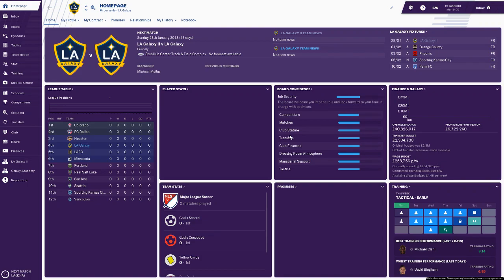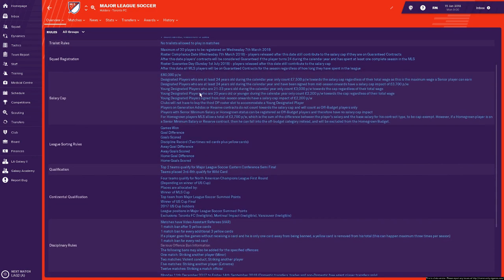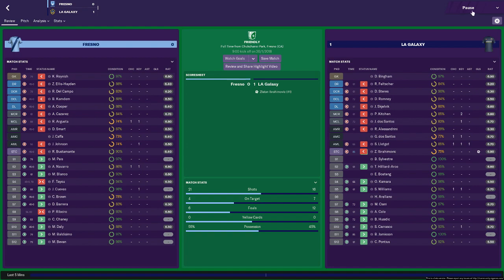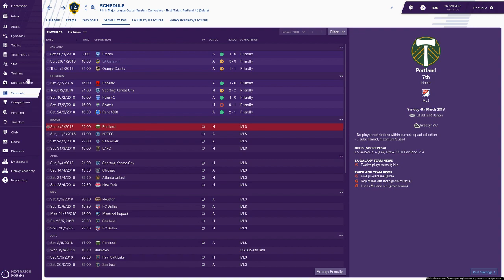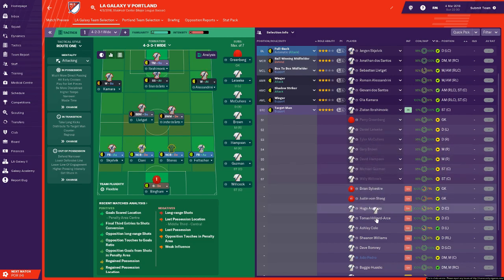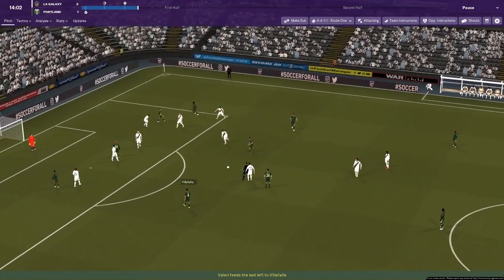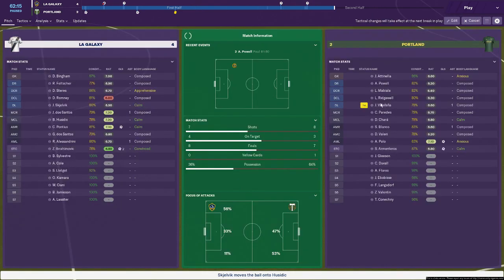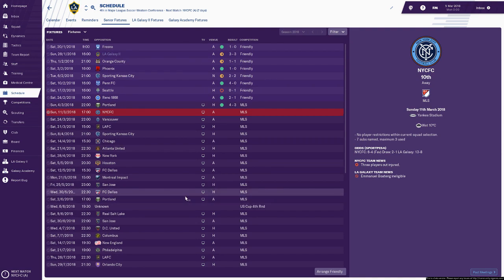Football Manager 2019 - EARLY ACCESS: LA Galaxy - Episode 1 - FM19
FM19 is here! Football Manager and Sports Interactive kindly invited me to their new offices in London to try out Football Manager 2019 for the very first time. Over the last weekend I've been given exclusive access to the Alpha version of the game and been able to record videos of everything that I'm doing.

This is a brand new series for the Alpha version of Football Manager 2019 where we're taking forward an LA Galaxy series. We're only looking to do one full season with LA before the beta comes out and then we'll take on a new team and a new series!

There are certain things in FM19 that I'm not allowed to show, so if it looks a bit funny at any point, then that's the reason why. We will be back to normal when FM19 is full released!

For those who are new to the channel, I am Jenkaldo and I create Football Manager 2019 content, with a main focus on FM19 Experiments. As part of our alpha release, we've had a first look at the game and now we're dropping an entire pre-release series with LA Galaxy!

After that, there will be tactic video and scouting video, with more to come in the days after! Let me know if there's anything else that you'd like to see and we can incorporate it into the upcoming FM19 videos.

In today's video we kick off the new season, go through some basics and  play our first game of the season. Because of limited recording time, we do have to rush through this, so don't expect many transfers or time spent perfecting tactics!

Through the next few episodes we'll see the save out and see if we can win the MLS Cup! It's going to be a hard season but with Ibrahimovic up front, there's nothing we can't do!

If there's anything else that you want to see in FM19, then please let me know using the comments.